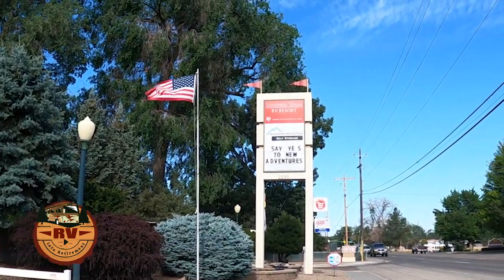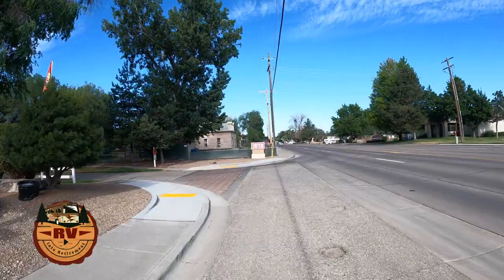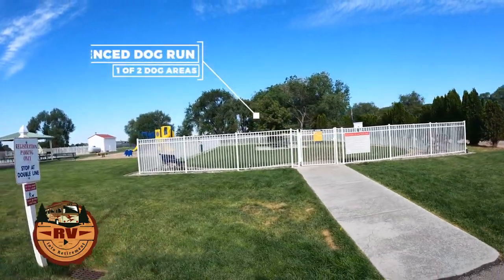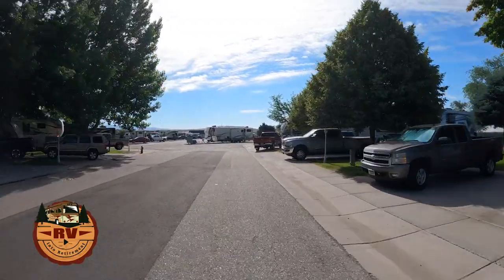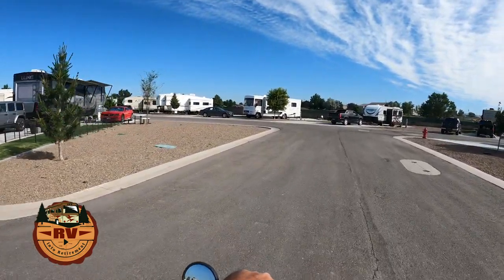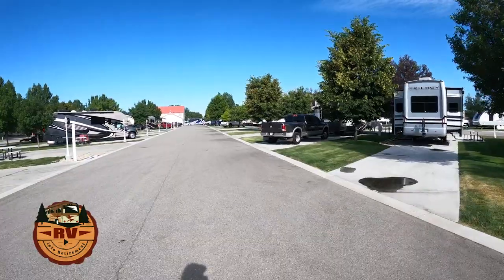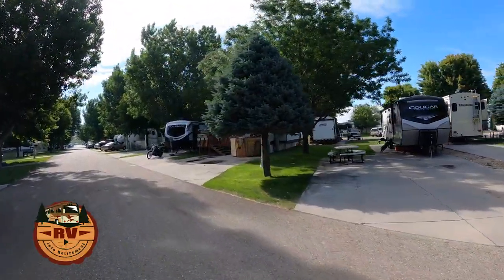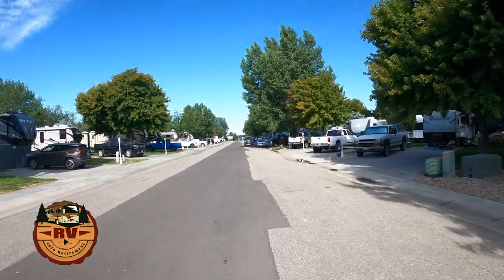MOUNTAIN HOME RV PARK Review | Off I-84 in Idaho - Hidden Gem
Looking for a quiet RV park to spend time? We have stayed here a couple of times and enjoy their grassy spots and mature trees. We highly recommend Mountain Home RV Park if you are in the area. While there is not a lot in the immediate area, the park is beautiful to spend a bit of time in. They have good monthly rates as well!